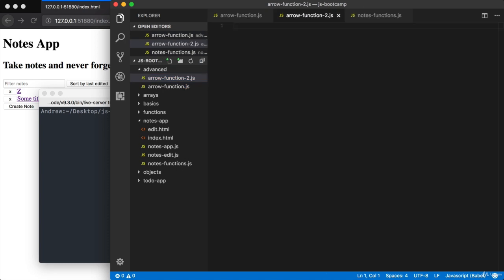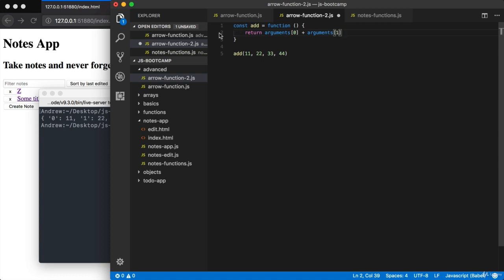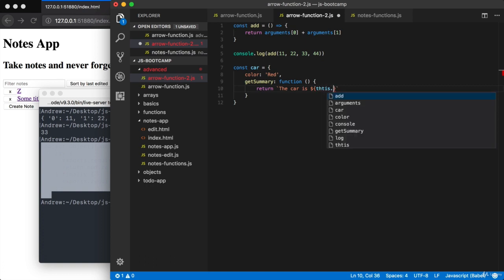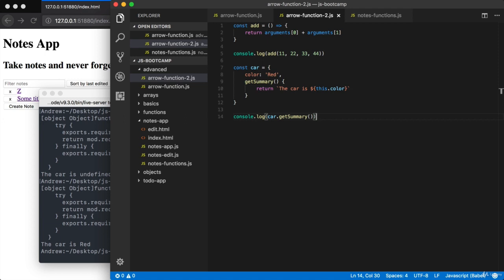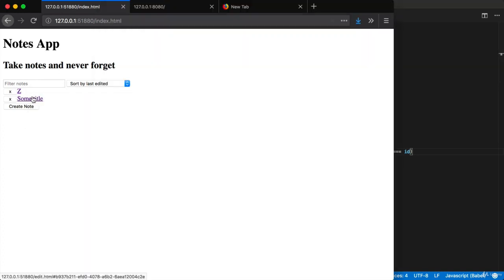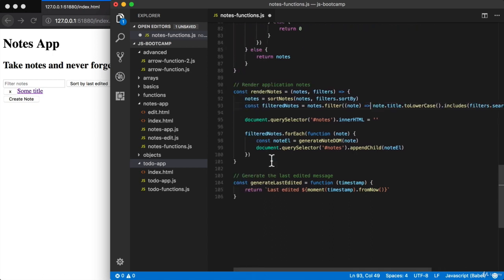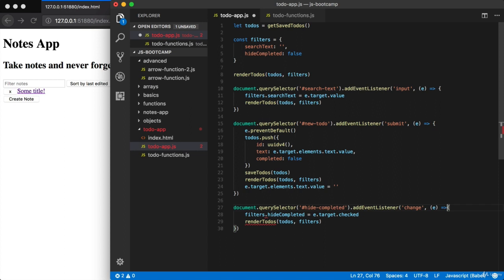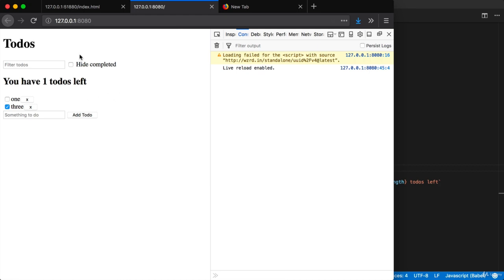9. Expanding Our JavaScript Knowledge | 3 Arrow Functions Part II